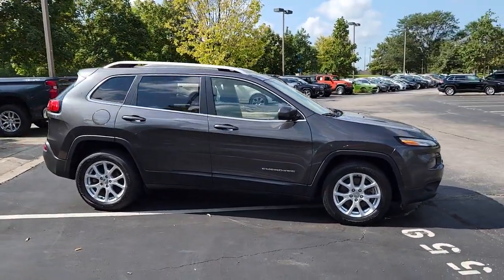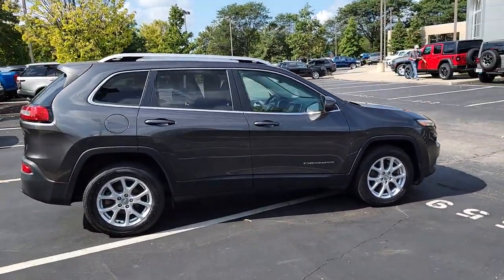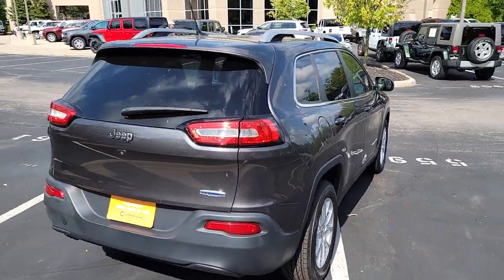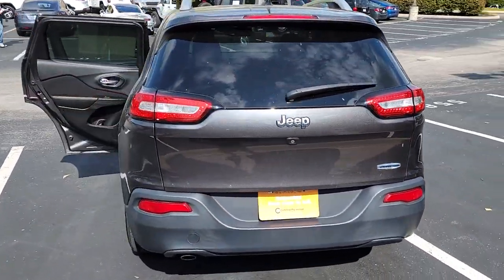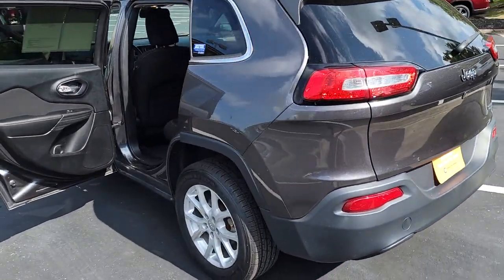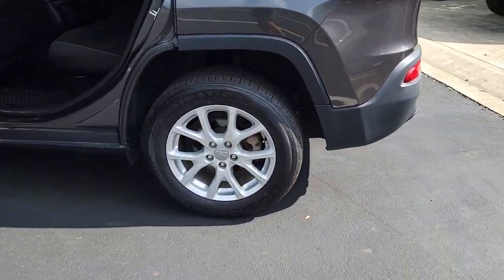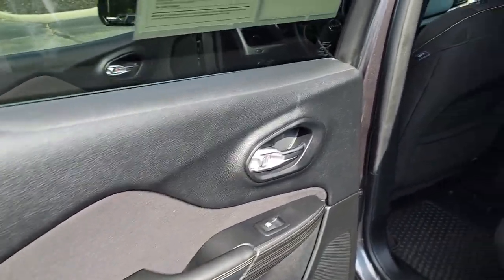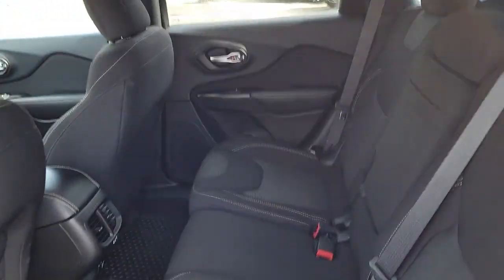2017 Jeep Cherokee available in Dublin, Columbus, Delaware, OH 32P168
Granite Crystal Metallic Clearcoat Used 2017 Jeep Cherokee available in Dublin, Ohio at Crown CDJR Dublin. Servicing the Columbus, Delaware, Powell, Westerville, OH area.

Priced below KBB Fair Purchase Price! CARFAX One-Owner. Clean CARFAX. Odometer is 7423 miles below market average!brbrGranite Crystal Metallic Clearcoat 2017 Jeep Cherokee Latitude 4D Sport Utility FWD 2.4L I4 PZEV MultiAir 9-Speed 948TE Automaticbrbr17 x 7 Aluminum Wheels 3.73 Axle Ratio 4-Wheel Disc Brakes 6 Speakers 600 Amp Maintenance Free Battery ABS brakes Active Grille Shutters Air Conditioning Alloy wheels AM/FM radio Anti-whiplash front head restraints Auxiliary Transmission Oil Cooler Brake assist Bumpers: body-color Cold Weather Group Cold Weather Group (DISC) Compass Delay-off headlights Driver door bin Driver vanity mirror Dual front impact airbags Dual front side impact airbags Electronic Stability Control Engine Block Heater Engine Oil Cooler Four wheel independent suspension Front anti-roll bar Front Bucket Seats Front Center Armrest Front fog lights Front reading lights Fully automatic headlights High intensity discharge headlights: Bi-Xenon Illuminated entry Integrated Voice Command w/Bluetooth Knee airbag Low tire pressure warning Normal Duty Suspension Occupant sensing airbag Outside temperature display Overhead airbag Overhead console Panic alarm ParkView Rear Back-Up Camera Passenger door bin Passenger vanity mirror Power door mirrors Power steering Power windows Premium Cloth Bucket Seats Quick Order Package 21J Radio data system Radio: Uconnect 3 w/5 Display Rear anti-roll bar Rear reading lights Rear seat center armrest Rear side impact airbag Rear window defroster Rear window wiper Remote keyless entry Roof rack: rails only Speed control Speed-sensing steering Split folding rear seat Spoiler Steering wheel mounted audio controls Tachometer Telescoping steering wheel Tilt steering wheel Traction control Trip computer Variably intermittent wipers Voltmeter.brbrbrAwards:br  * 2017 KBB.com 10 Most Awarded Brands